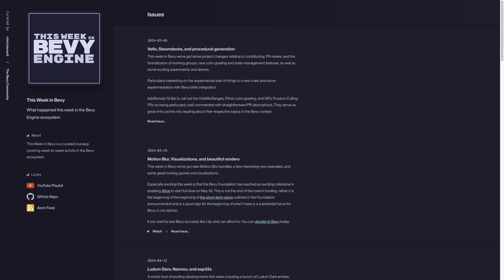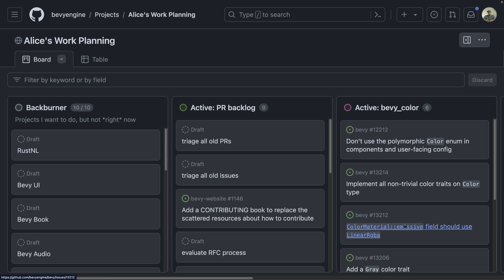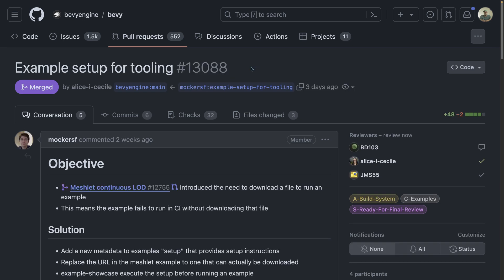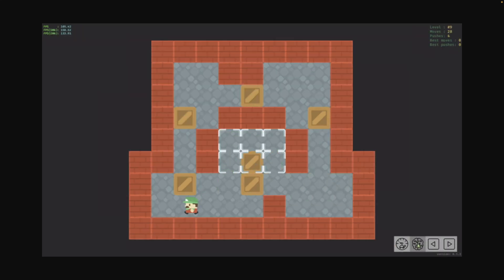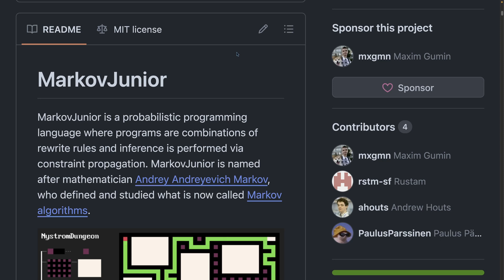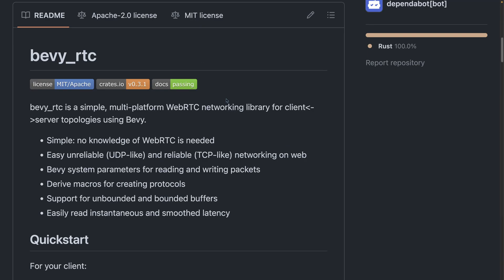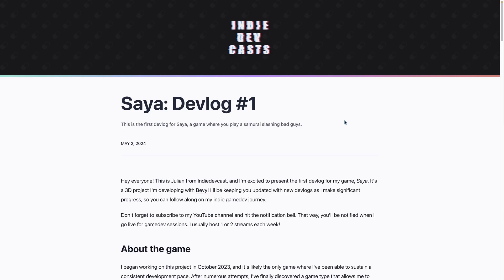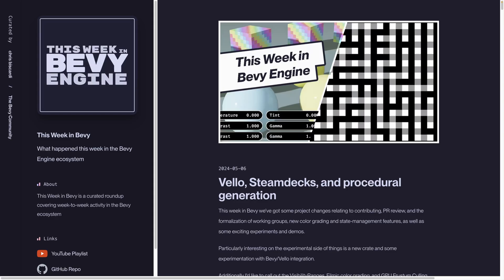Vello, Steamdecks, and procedural generation - This Week in Bevy Engine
This week in Bevy we've got some project changes relating to contributing, PR review, and the formalization of working groups, new color grading and state-management features, as well as some exciting experiments and demos.

Particularly interesting on the experimental side of things is a new crate and some experimentation with Bevy/Vello integration.

Additionally I'd like to call out the VisibilityRanges, Filmic color grading, and GPU Frustum Culling PRs as being particularly well-commented with straightforward PR descriptions. They serve as great entry points into reading about their respective topics in the Bevy context.